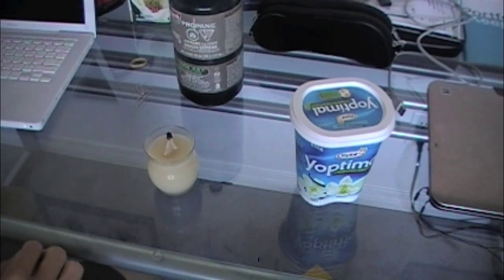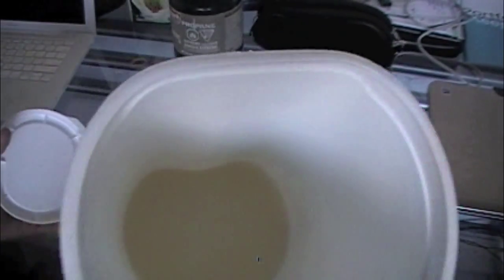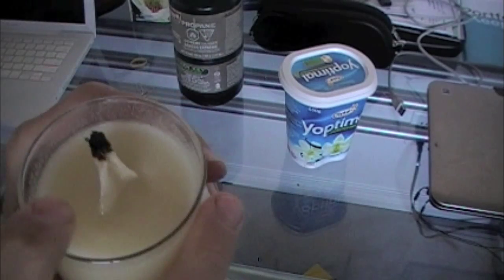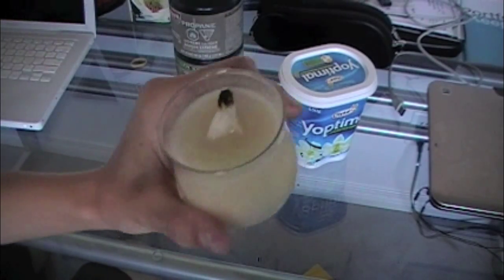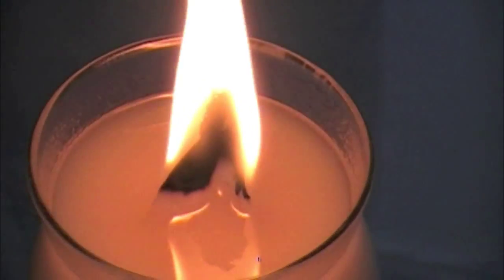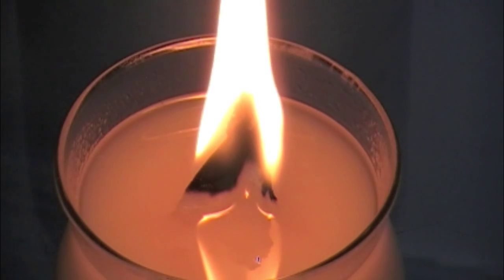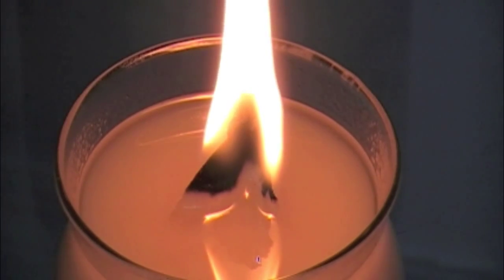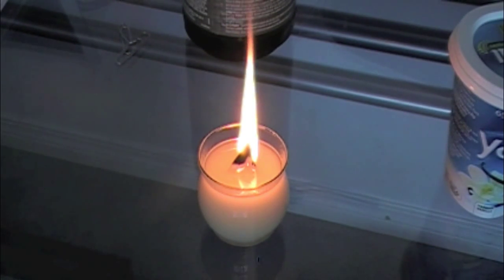LARD Candle!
This is a candle i made from filtered lard from cooked bacon. i used a peice of cloth as a wick.